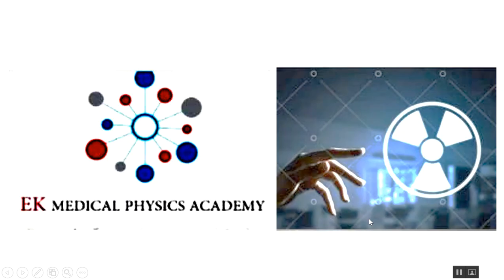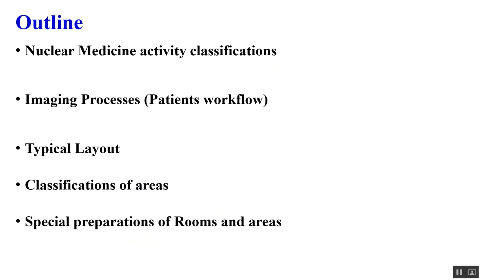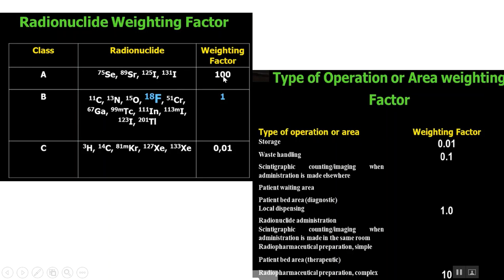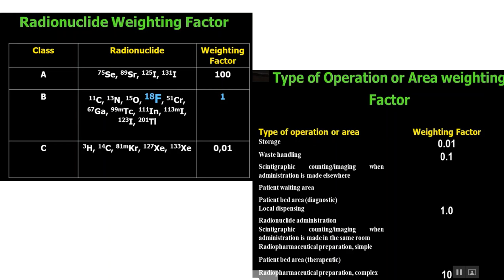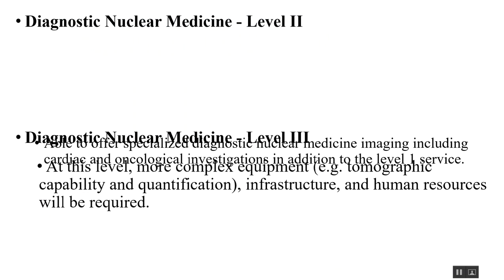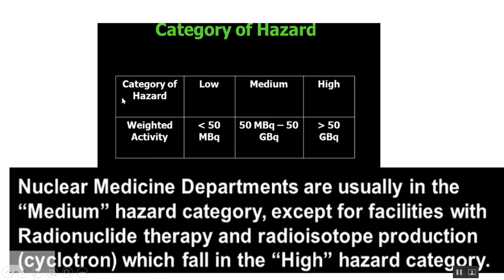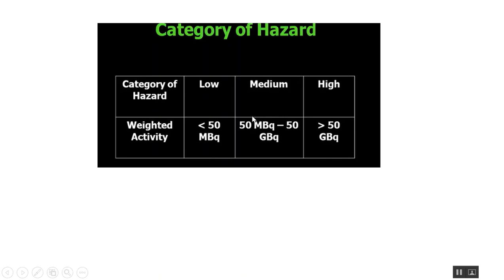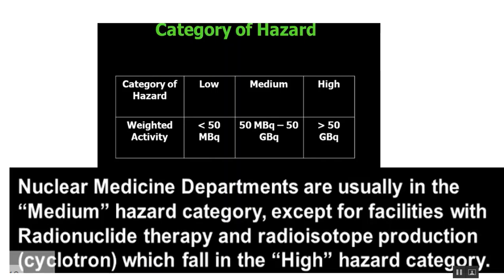Lecture no 3 :The layout design of the nuclear medicine department